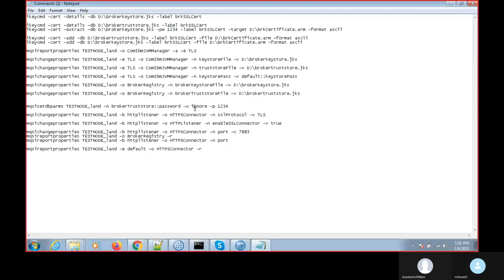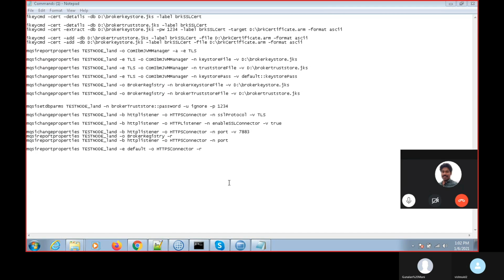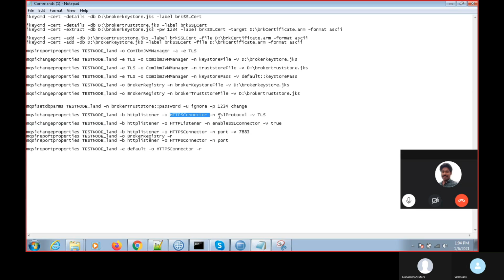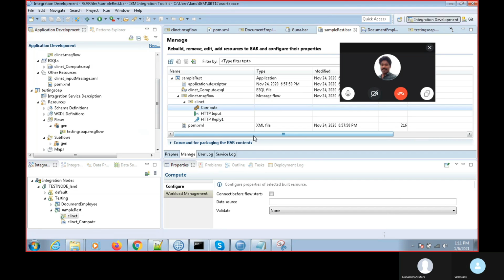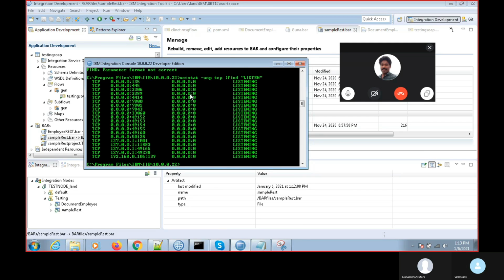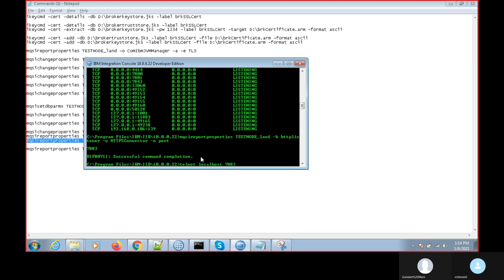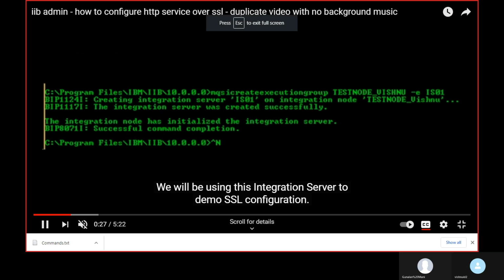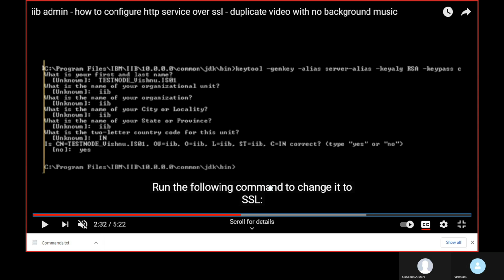iib - expose webservice over https - IBM Integration Bus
Today I will show you a skype conversation that I had with code2blog subscriber. He wants to create and deploy an application in iib and expose it over https